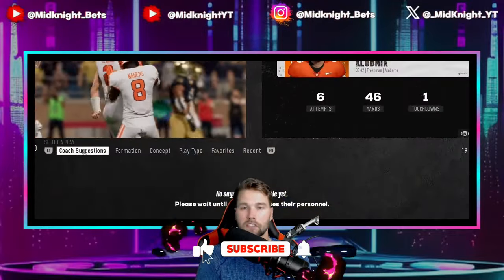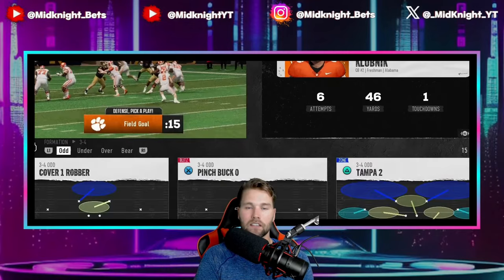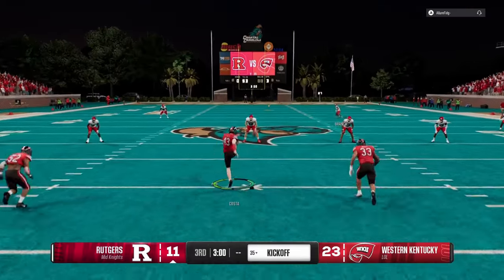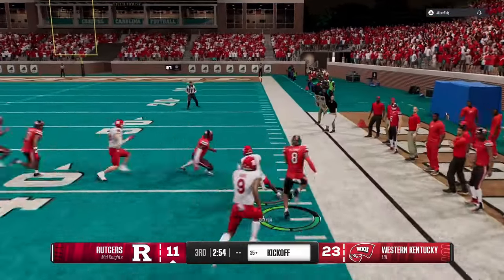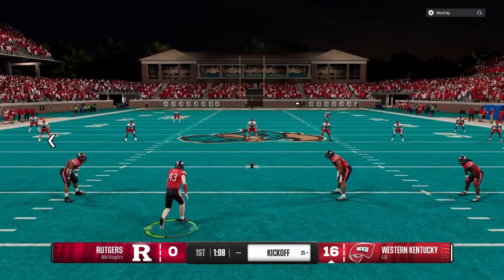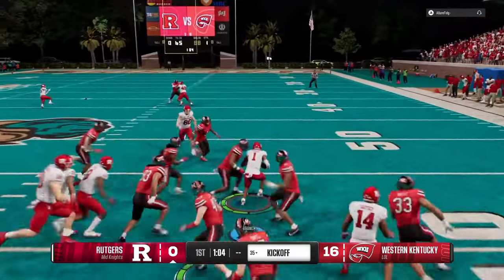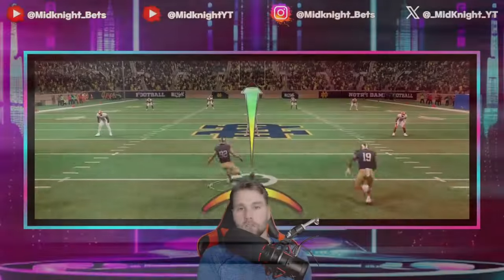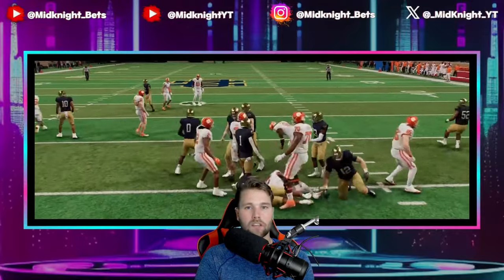HOW TO STOP THE GLITCH KICKOFF | EA SPORTS COLLEGE FOOTBALL 25